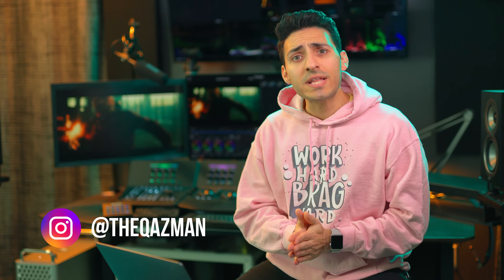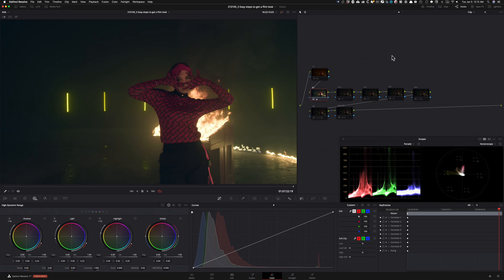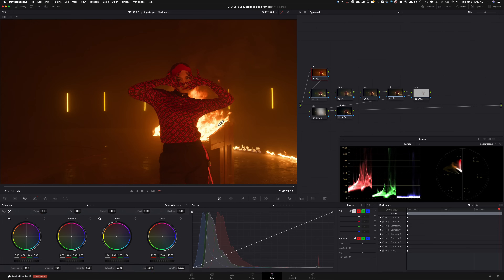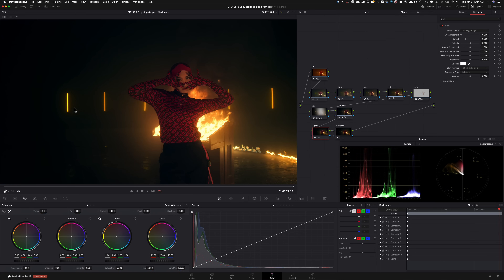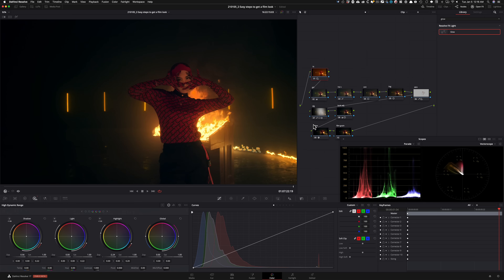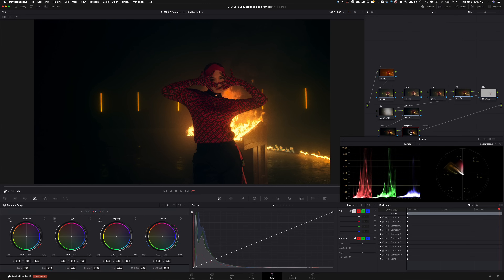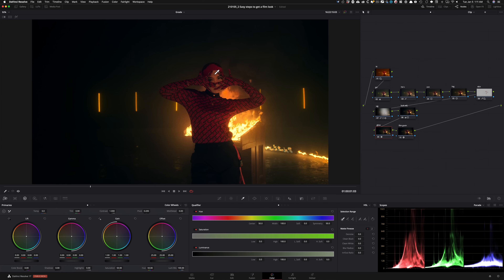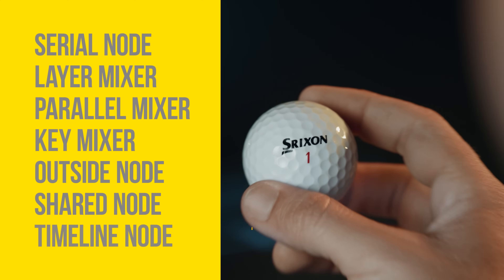2 Easy Steps to get a Film Look | DaVinci Resolve 17 Tutorial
0:00 Intro
0:20 FREE 1-hour training teaser
1:00 Look Breakdown
2:47 Step #1
5:11 Step #2
8:16 Final Look
8:26 Conclusion

In this quick video, I will reveal 2 simple steps to get a film look in DaVinci Resolve 17.

Equipment used:
Rode NTG3
Nanlite Pavotubes
Eizo CG279x